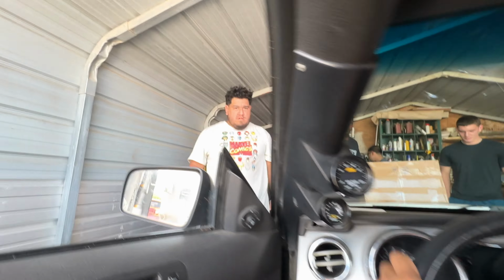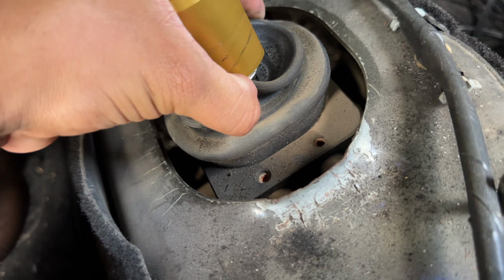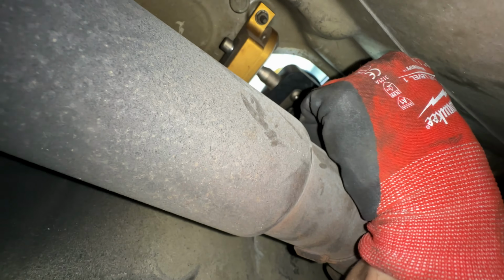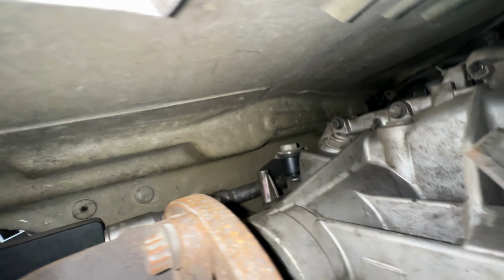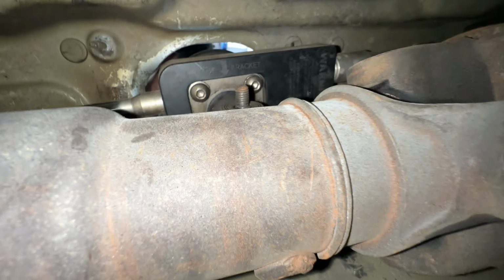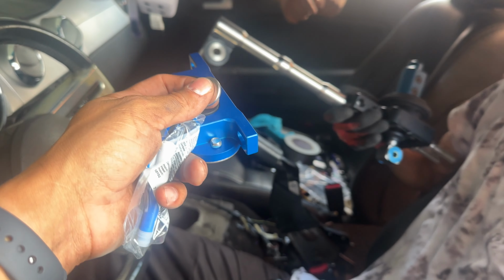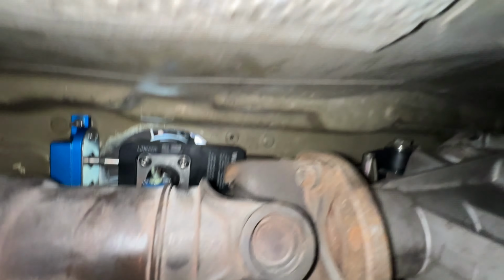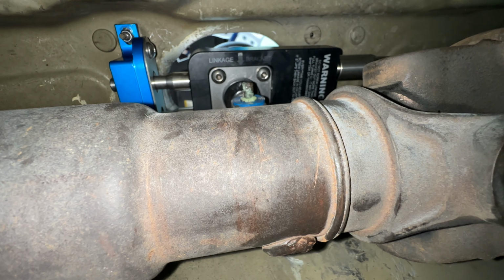INSTALLING SHORT THROW SHIFTER (MGW) ON 2005 SUPERCHARGED MUSTANG!!!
A friend of mine wanted to change his shifter he did not know he already had one but decided to change it either way being that the previous was in there for many years.